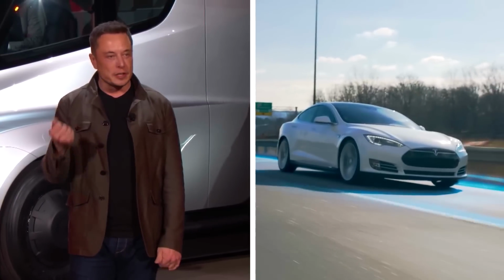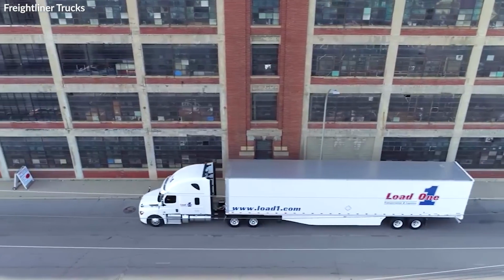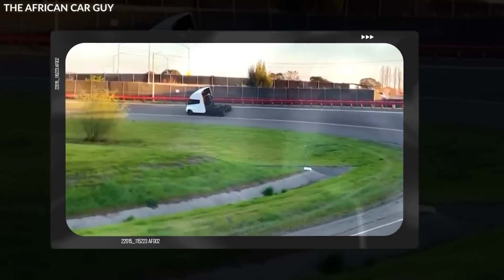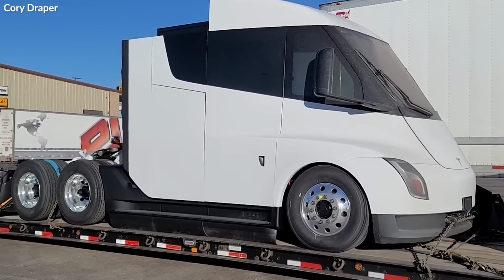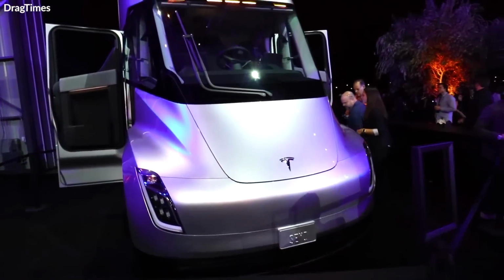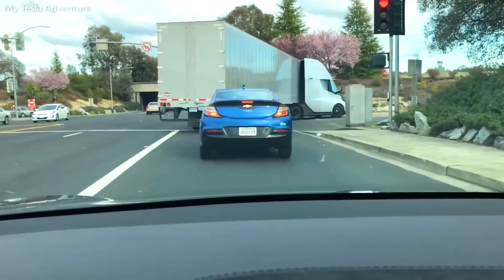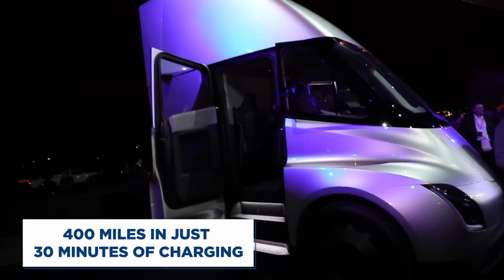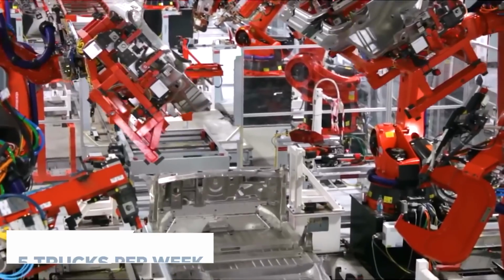IT HAPPENED! The Tesla Semi 2021 Is FINALLY Here!